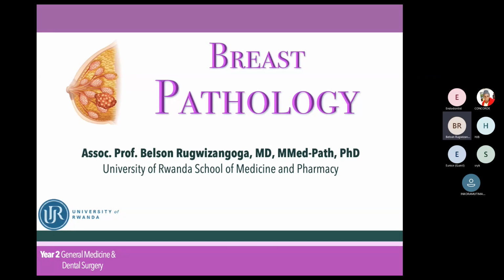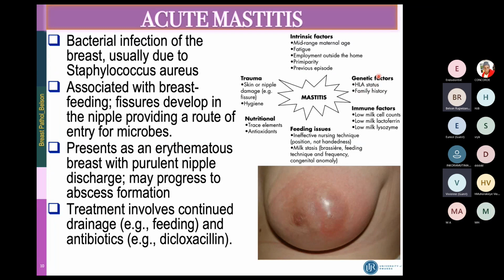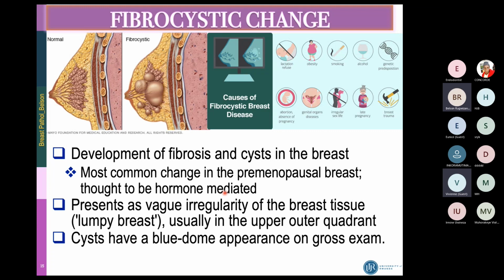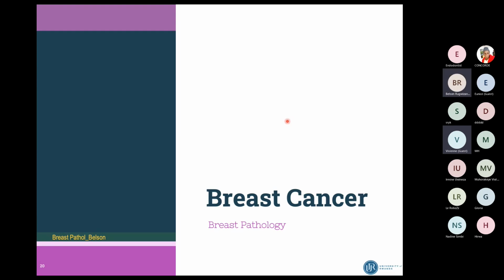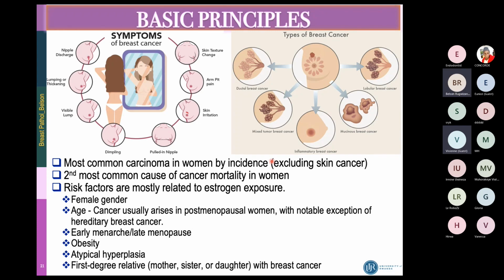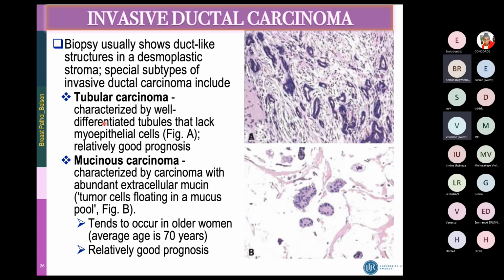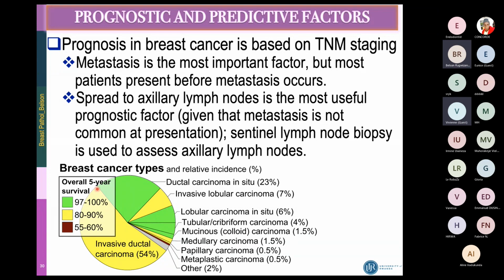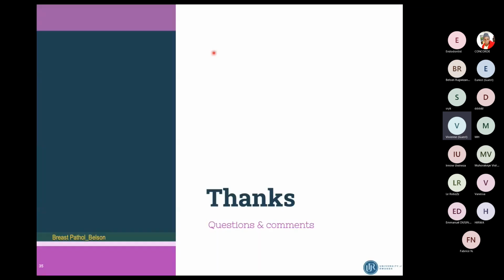BREAST CANCER PATHOLOGYLECTURE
Pathology Part 1 | Full LectureCovers breast pathology fundamentals, including galactorrhea and related hormonal causes.